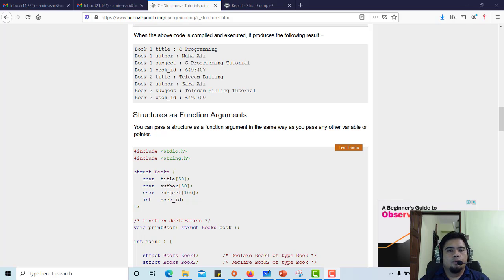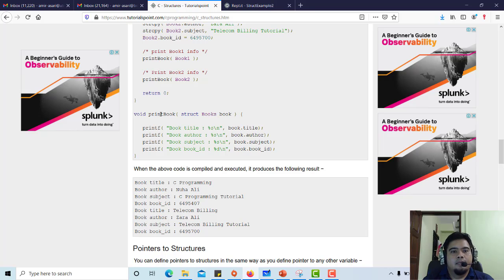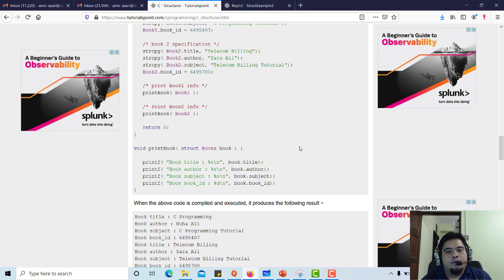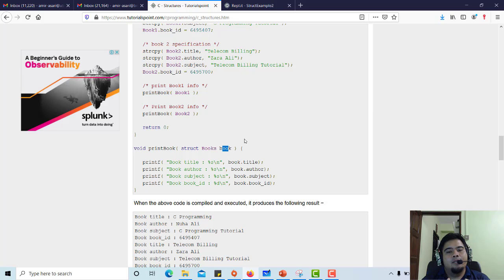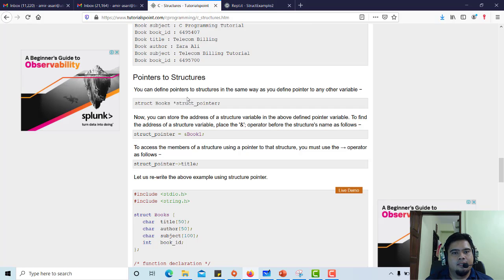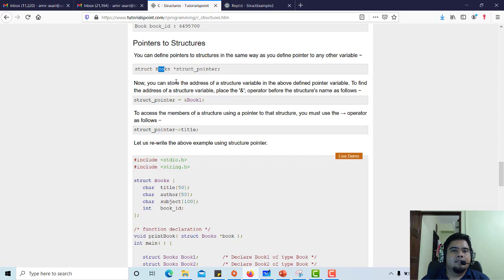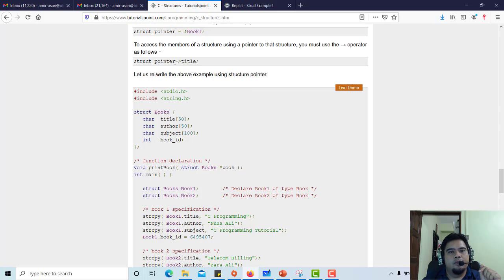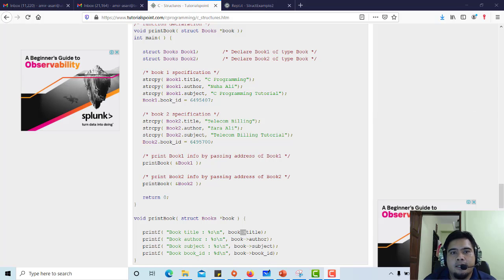Struct (Part 4) - Advance In Struct